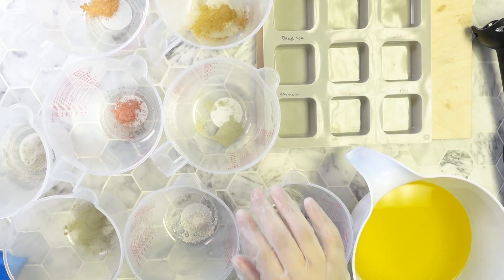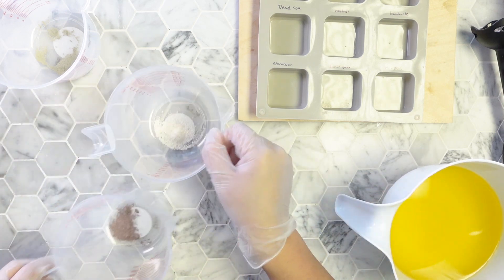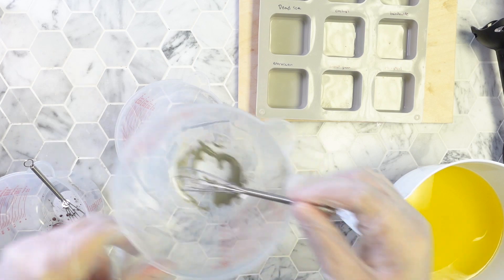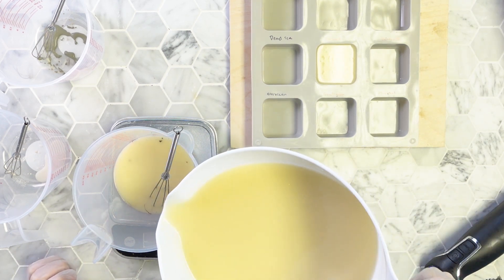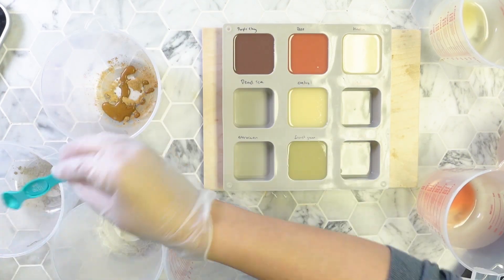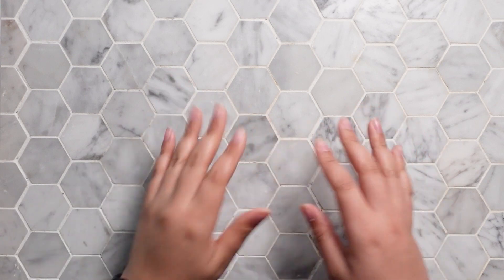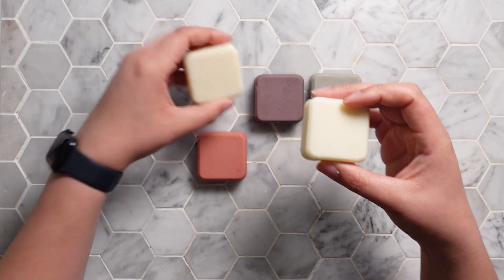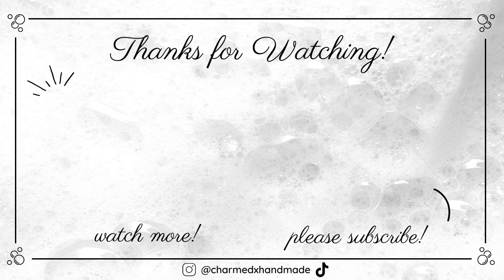Natural Colorants for Cold Process Soap Pt. 1 | Coloring Soap with Clay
Hey enthusiasts and entrepreneurs! In today's video I will be showing you how I experimented with different clays to naturally color my soap. The clays included were kaolin clay, rose clay, dead sea clay, bentonite, French green clay, purple Brazilian clay, rhassoul clay, and red Moroccan clay.

SHOUTOUTS
Gen 3 Skincare

CREDITS
Music for Youtubers -

My channel is a participant in the Amazon Services LLC Associates Program, an affiliate advertising program designed to provide a means for sites to earn advertising fees by advertising and linking to Amazon.com